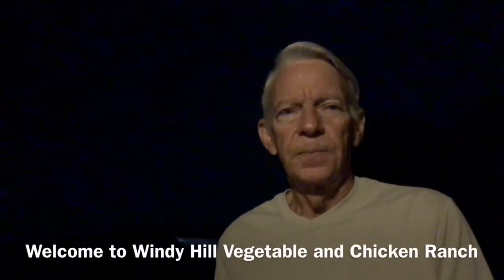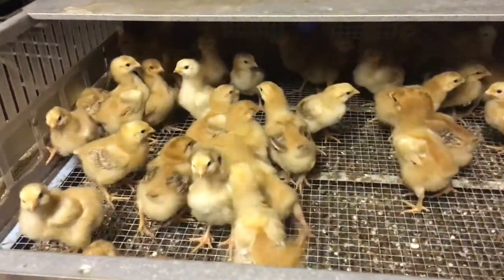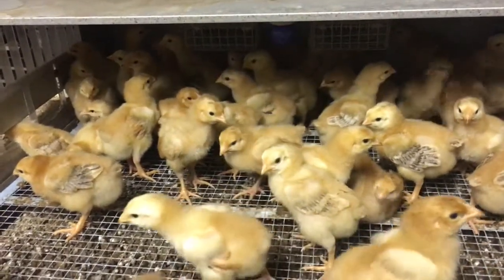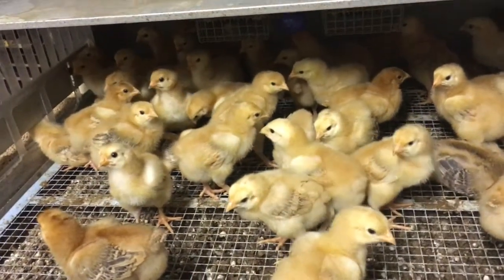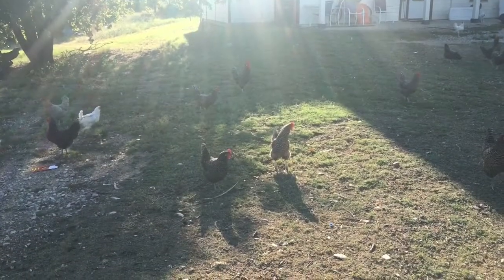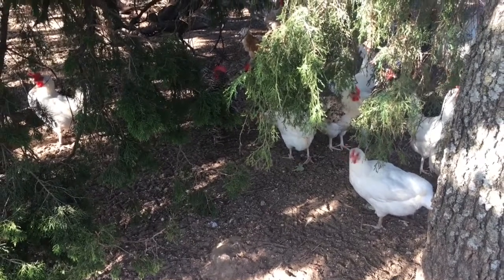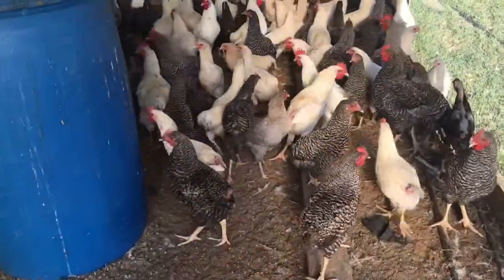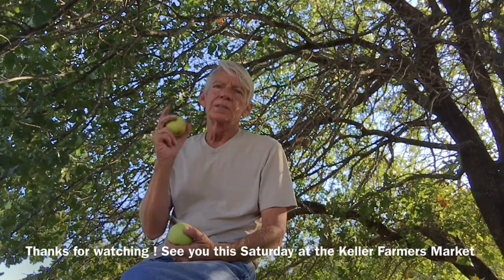Windy Hill Vlog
Series of Vlogs on Vegetable farming, egg production and meat chickens in North Texas.